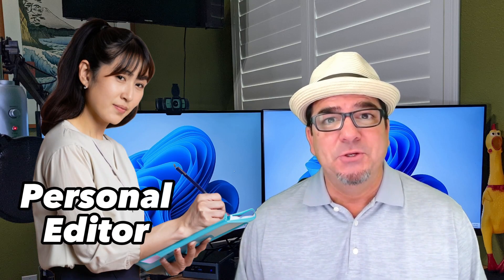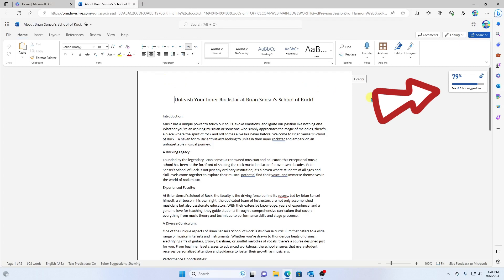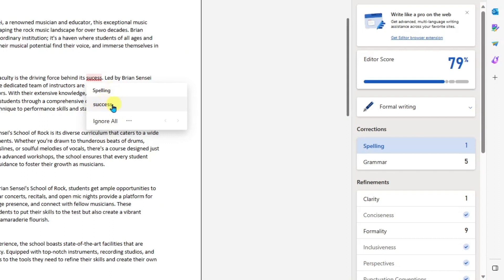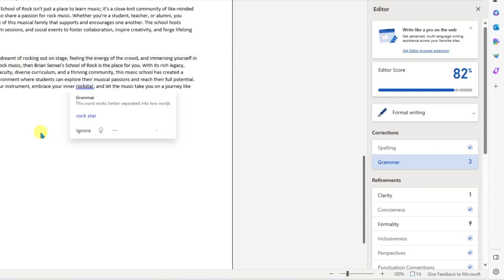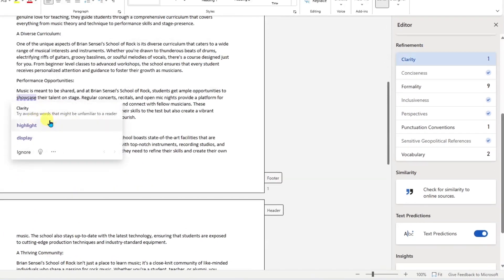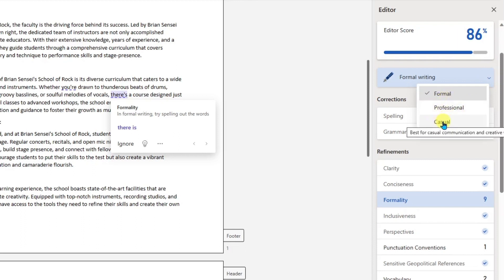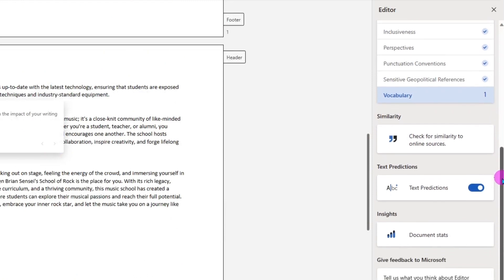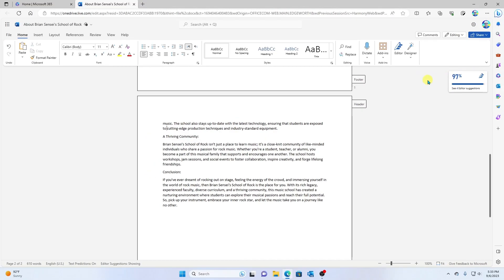Free Virtual A.I. Writing Editor | Microsoft Word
Learn how to use the virtual A.I. writing editor in Microsoft Word Online. The editor reviews your writing as you type and provides suggestions to quickly modify and perfect your writing.

🙏CREDITS:
Back to the Future (1985) | Ablin Entertainment